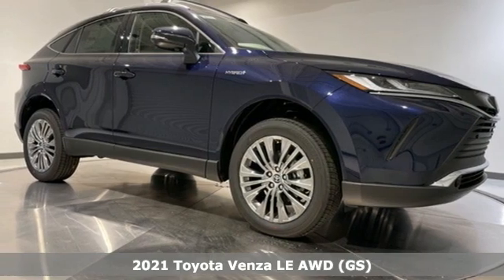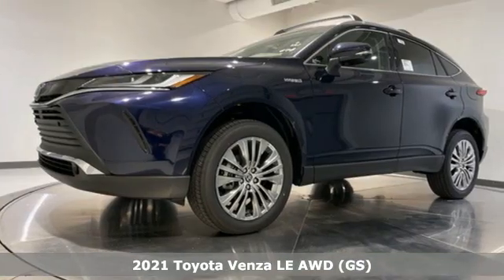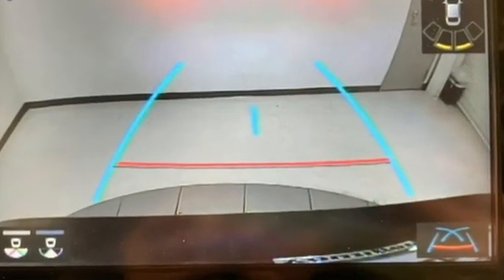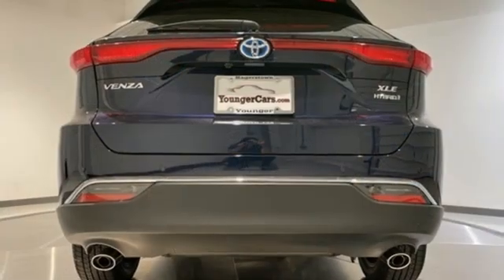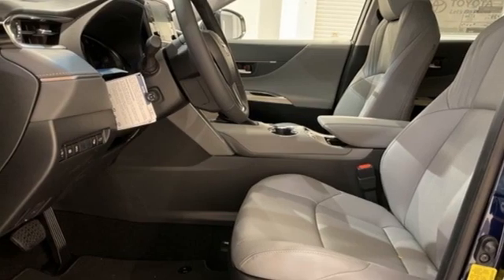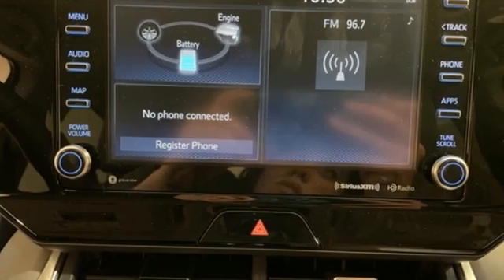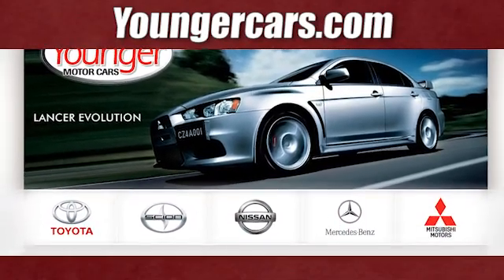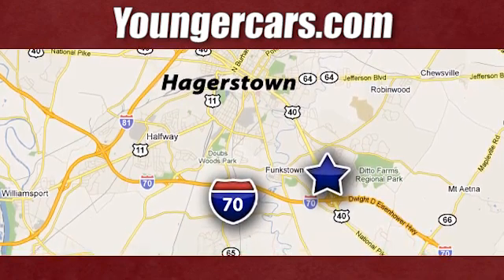New 2021 Toyota Venza Frederick MD Hagerstown, WV V3477100 - SOLD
Year: 2021
Make: Toyota
Model: Venza
Trim: XLE
Engine: 2.5L 4-Cylinder DOHC 16V
Transmission: Continuously Variable (ECVT)
Stock #: V3477100
VIN: JTEAAAAH9MJ042691
Recent Arrival! ABS brakes, Alloy wheels, Electronic Stability Control, Front dual zone A/C, Illuminated entry, Low tire pressure warning, Power Liftgate, Remote keyless entry, Traction control. 40/37 City/Highway MPGbrbrTO KEEP YOU SAFE, WE DELIVER!brbrBUY ONLINE-TEXT-EMAIL-CHAT-PHONE AND WE WILL DELIVER YOUR NEXT VEHICLE TO YOUR DOOR!brbrFROM OUR SALES FLOOR TO YOUR DOOR!brbrIT'S THAT EASY!brbrbrSince 1976 the Younger family has been serving the Tri-State area with one of the best automotive experience available. Being a family owned operation allows Younger to take a caring attitude towards it's customers for long-term relationships. Our Dealership is built around customer service with a dealer who really takes you seriously. Our new state-of-the-art Toyota Building is full of new and exciting features like Wifi (Wireless Internet), Flat Screen TV's, leather comfy chairs in the Service Waiting Area, a coffee/cappuccino machine, fresh donuts daily, a slushy machine and complimentary popcorn. We also offer complimentary hot dogs and Quizno's subs at lunchtime when you're here for a service appointment!brbrSo, if you're looking for a quality vehicle and superior customer service, contact us and we will deliver.brbrYou have my personal commitment to a fun and rewarding automotive experience!brbrBrandon Younger Owner/President. Price includes: $750 - TMS Bonus Cash - CAT. Exp. 06/01/2021 $750 - TMS Customer Cash - CAT. Exp. 06/01/2021

Be One!

Address:
1945 Dual Highway